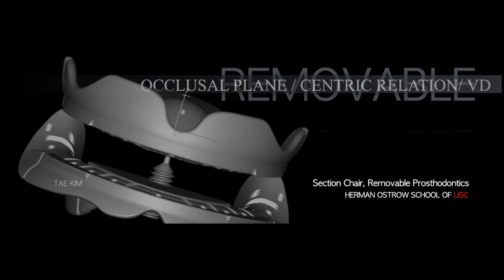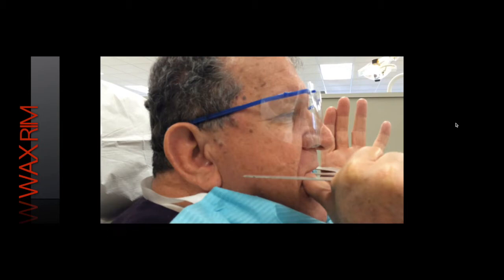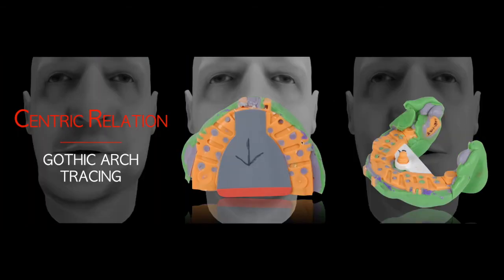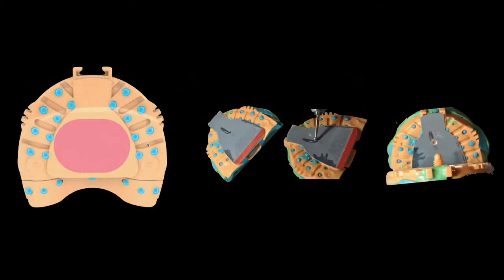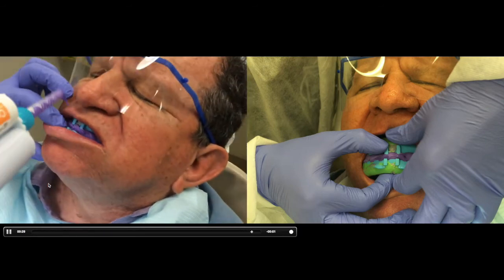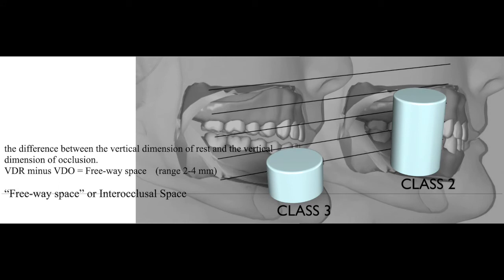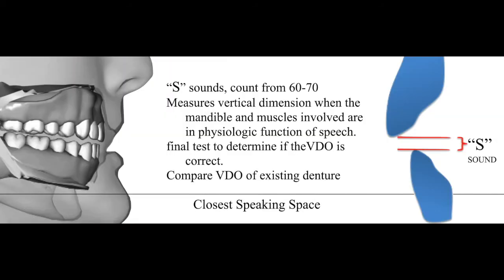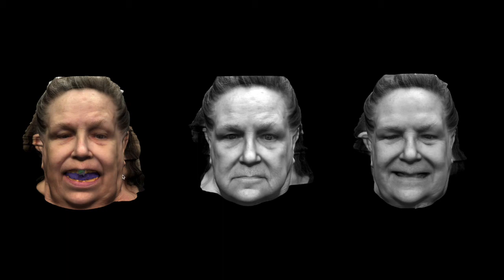occlusal plane centric record vd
occlusal plane, centric relation, vertical dimension,  in complete denture